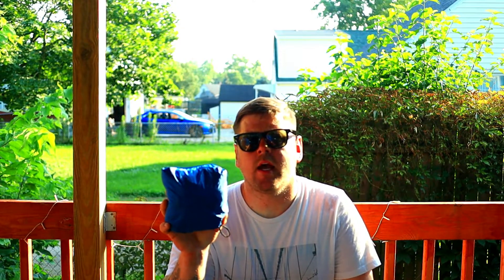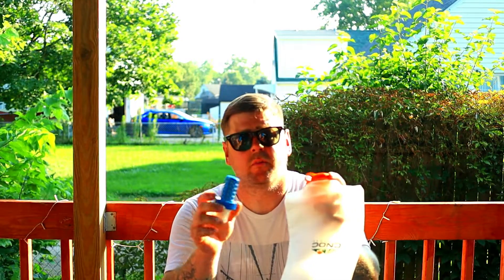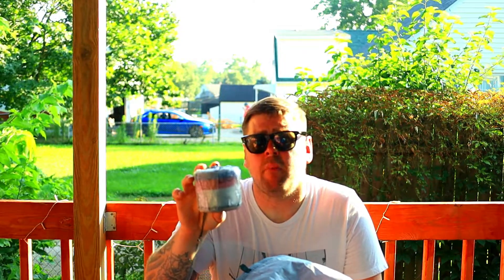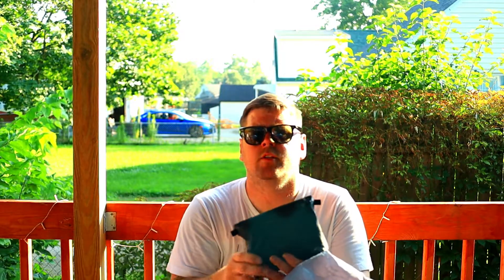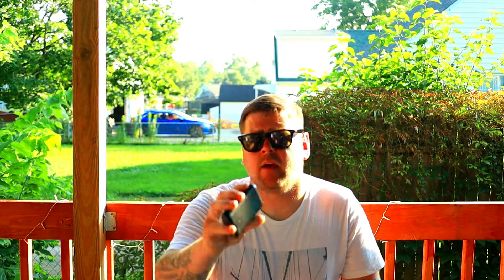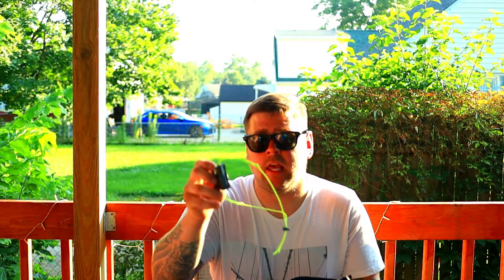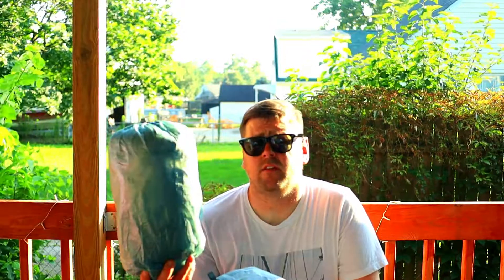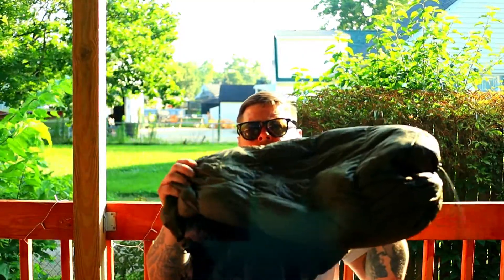7 1/2 lb backpacking base weight.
Finally got my baseweight down to one of the lowest weights its ever been. Hopefully this gives you some ideas on gear that might lighten your load and make it more comfortable on trips. Hope you guys enjoy the video.